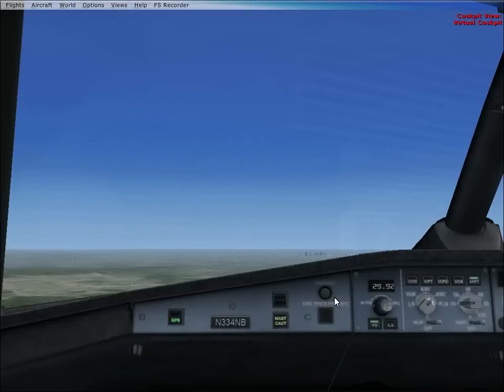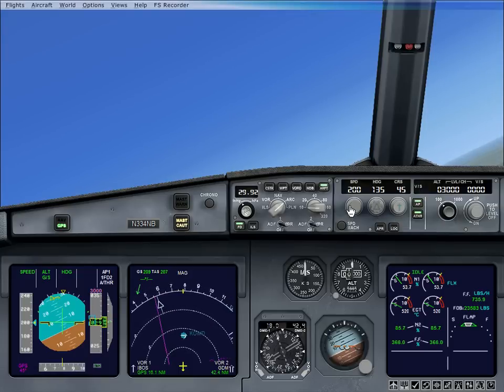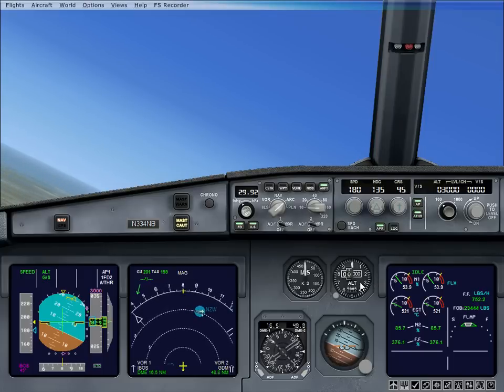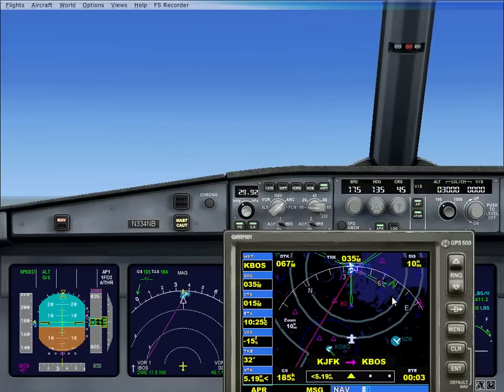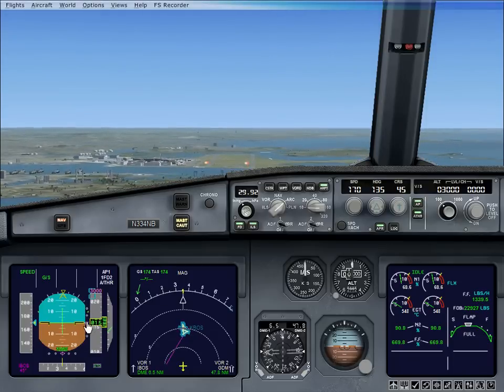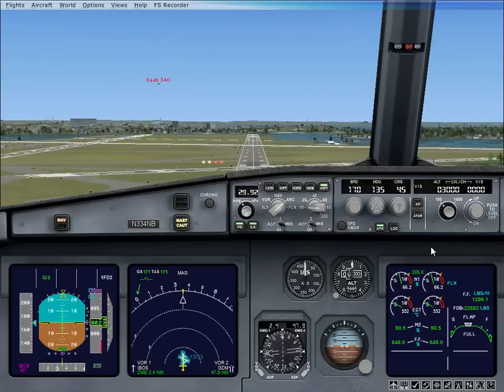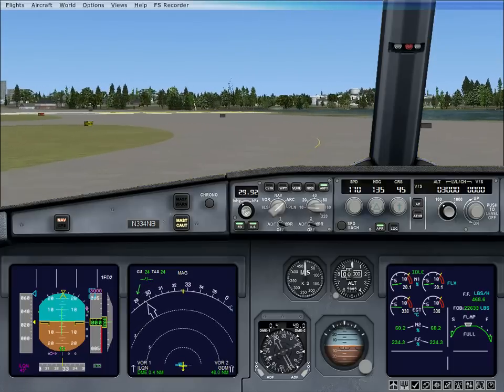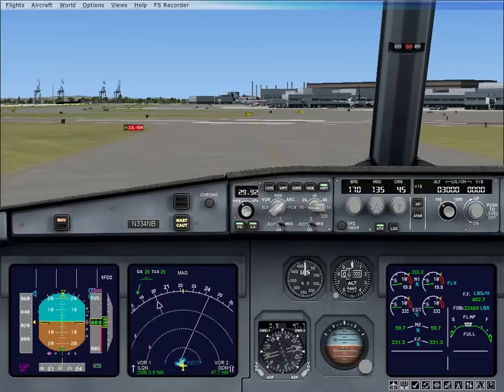FSX Perfect Tutorial for Navigation, Autopilot, Landing, Lining Up with the Runway Using ILS w/ VFR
There are a lot of FSX landing tutorials for perfect landings with either flaring or lining up perfectly with the center of the runway, but usually not both, so I created this video tutorial to show you how to do both perfectly.

We have created a VFR flight plan from New York JFK to Boston Logan International airport and we are landing on runway 4R at Boston.

This tutorial assumes that you know how to set up the FSX flight planner, but you learn how to do all these cool things to make a perfect landing every time:
 - When to flare
 - Using the Auto Pilot and its most important settings for ILS and VFR flights
 - Setting the proper IAS (Indicated Airspeed) with the Auto Throttle
 - When to deactivate the Auto Pilot and Auto Throttle on approach
 - When to use Approach Hold when descending toward the runway and when to switch it with the Heading Hold
 - The difference between the NAV/GPS switch settings
 - When to use the heading hold
 - PAPI or VASI (the red and white lights) indicating your glide slope status
 - My 90 Degree system for intercepting the ILS vectors

I have decided to stop using IFR flights for one reason: I don't like being told what heading to turn to and what altitude to fly at. VFR is perfect for this and was invented for this reason. You can also use my tutorial for IFR flights as well.VFR works just fine for me, but you can use what you feel more comfortable with.

What is FSX Highways and Cities?